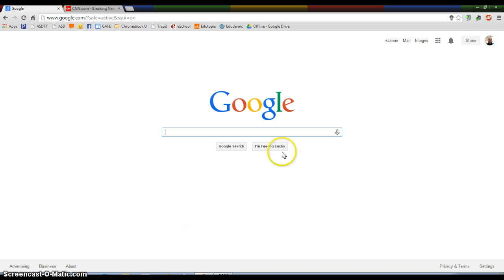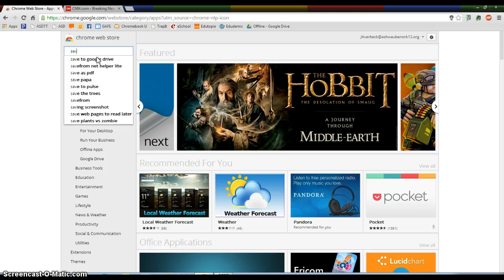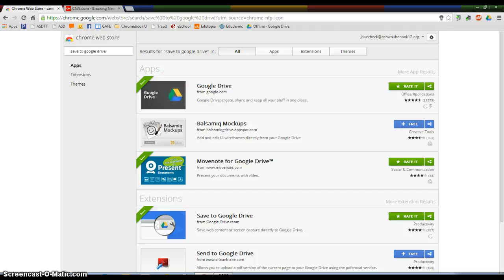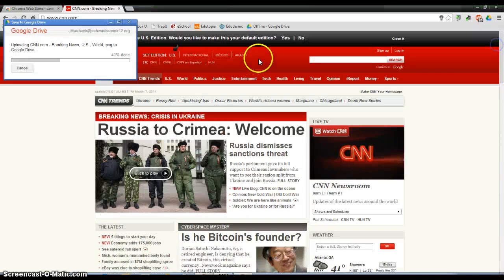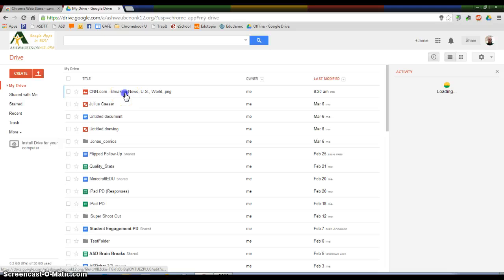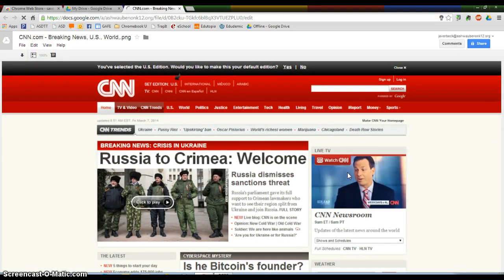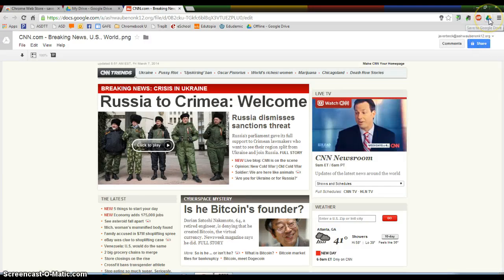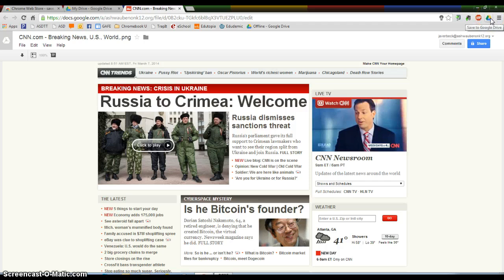"Save to Google Drive" Extension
How to use the "Save to Google Drive" extension in Google Chrome.